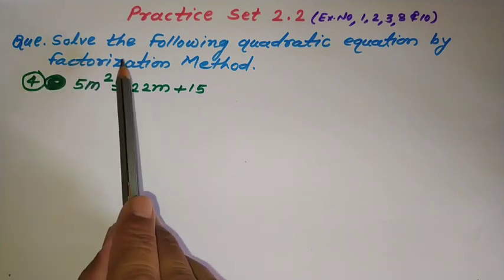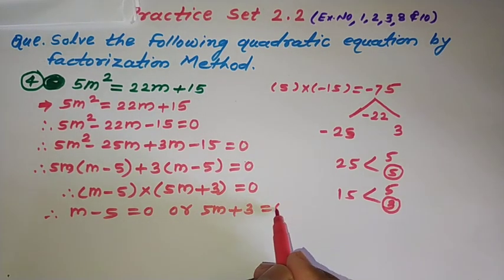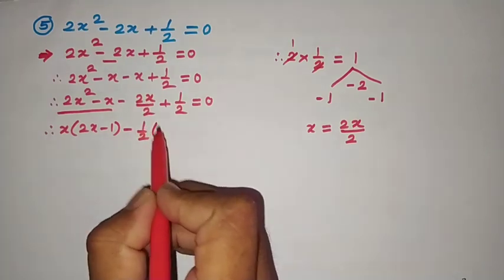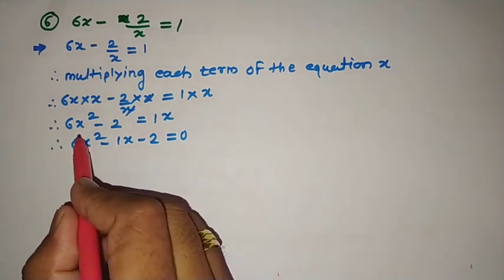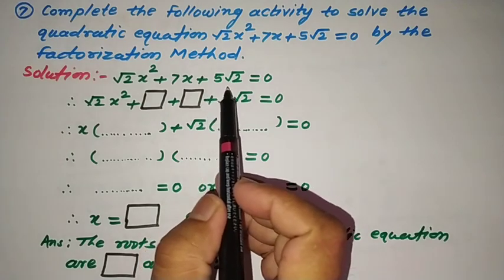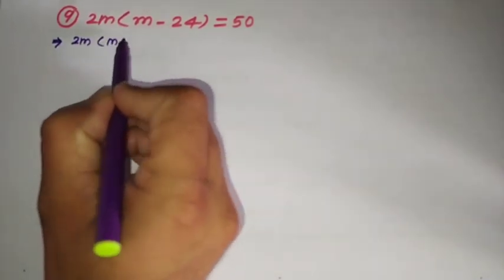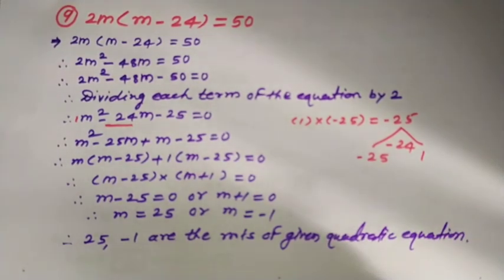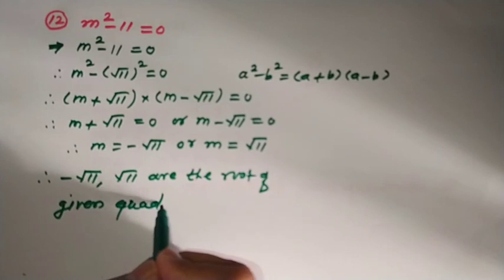Std 10 th maths Unit.2 Quadratic Equation practice set 2.2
All example solved by Practice set 2.2